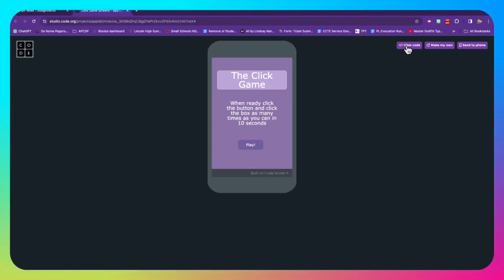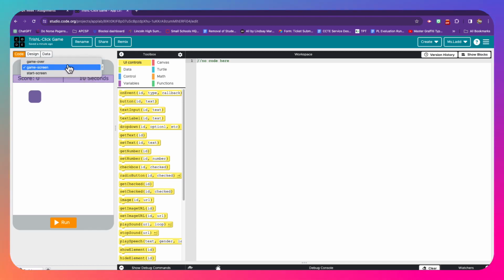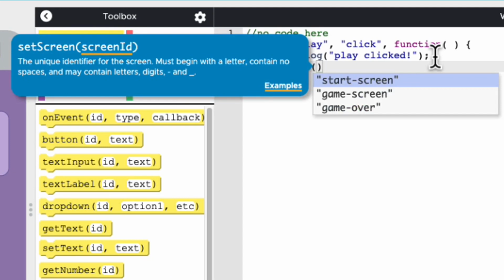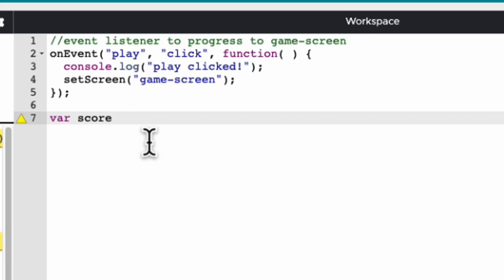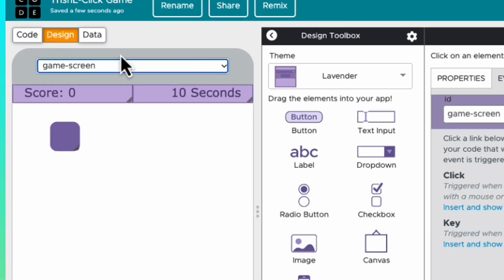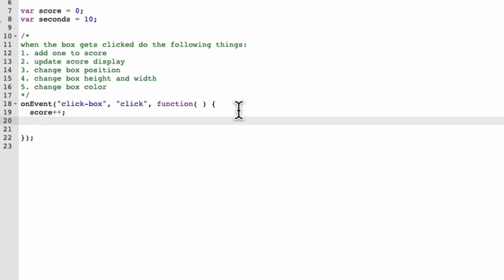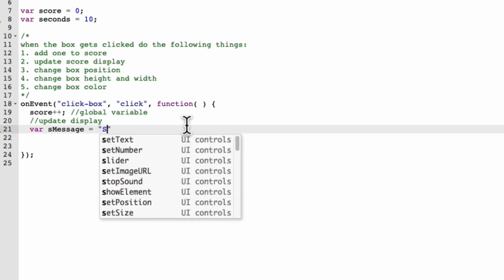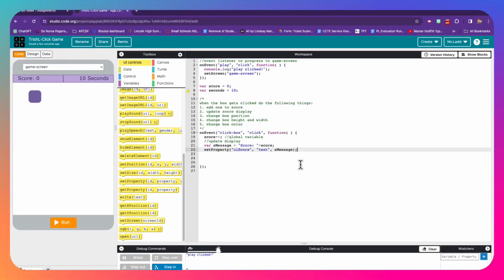The Click Game Part 1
This is a tutorial for Review of Unit 4 of AP CSP. While it is not the same material it does go over variables, conditionals and functions. This is using code.org's app lab to make a simple game.